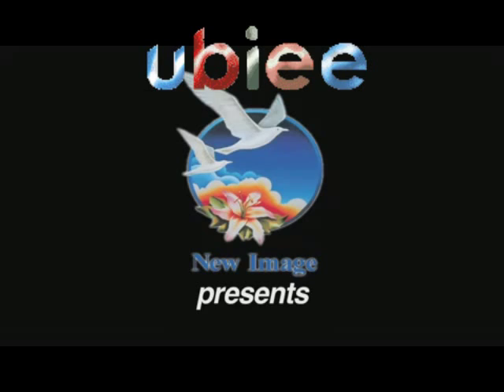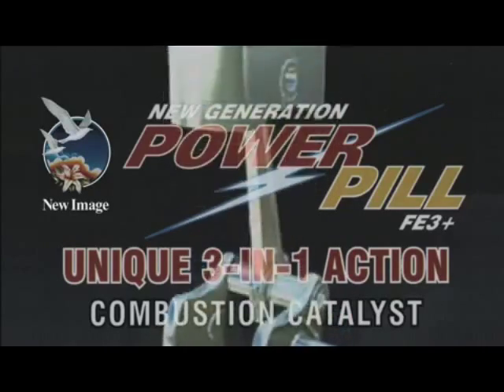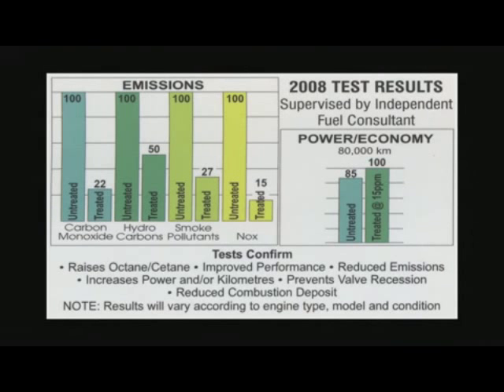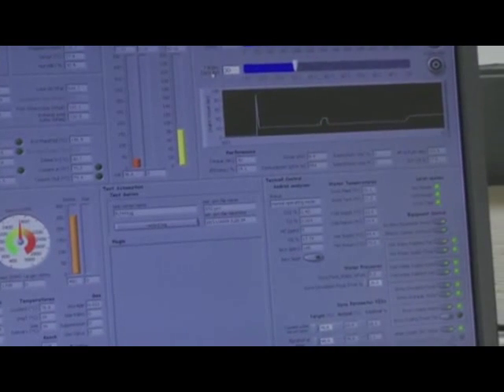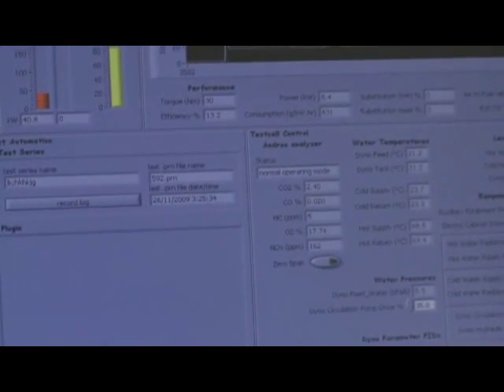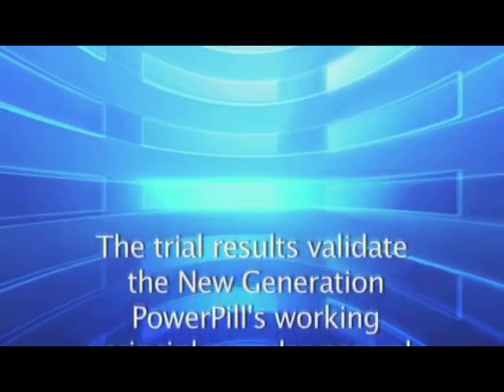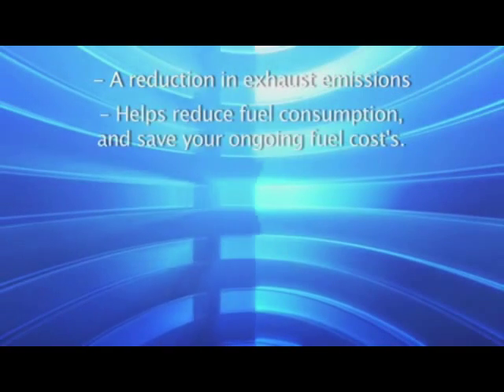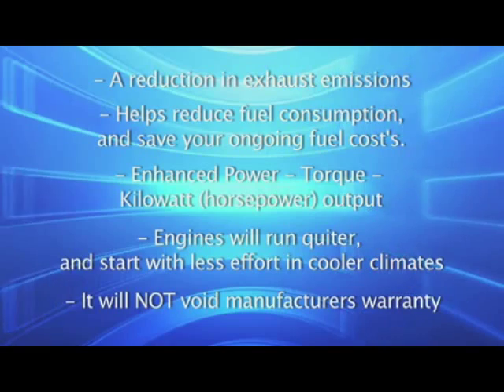MDG 7 Solution, Power Pill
One good practical solution for Millennium Development Goal (MDG) 7 is the Power Pill for car engines, it decreases harmful emissions and increase efficiency of the engine.  This video was created for the Peace Day Global Broadcast.  Find out more about this practical solution by visiting